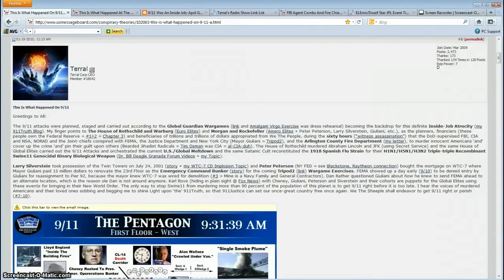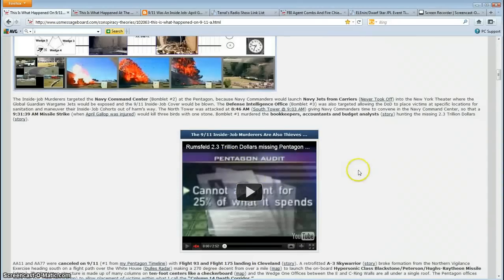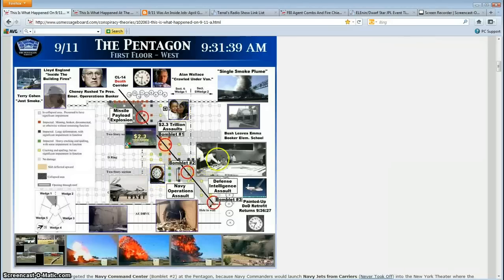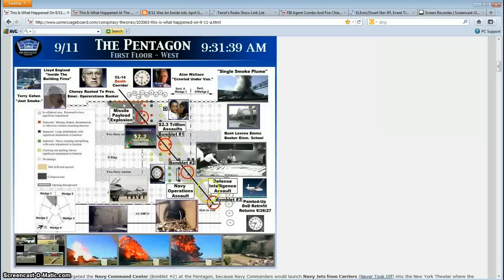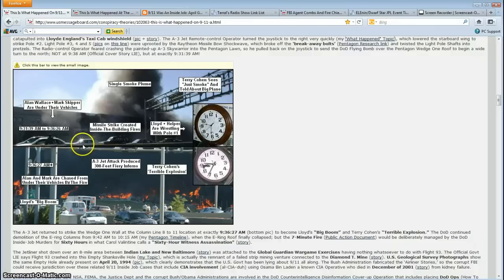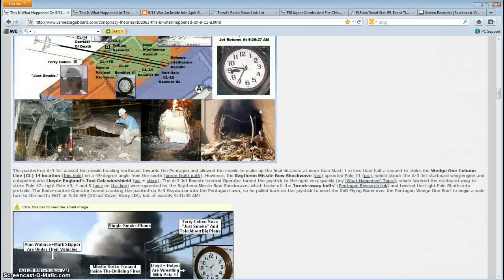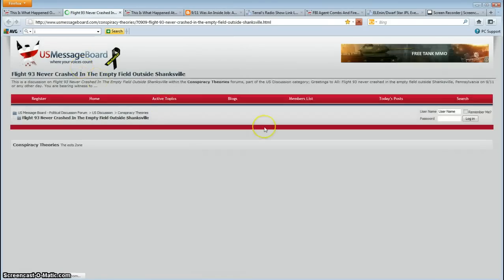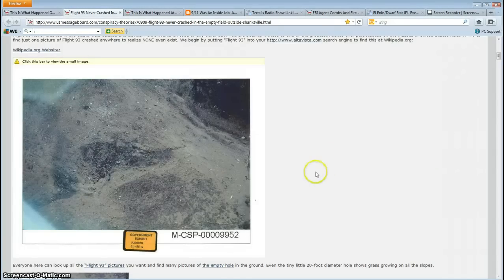The 9/11 Truth (mirrored)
The 9/11 attacks were planned, staged and carried out according to the Global Guardian Wargames (link and Amalgam Virgo Exercise was dress rehearsal) becoming the backdrop for this definite Inside-Job Atrocity (my 911Truth Blog). My finger points to The House of Rothschild and Warburg (Euro Elites) and Morgan and Rockefeller (Amero Elites + Peter Peterson, Larry Silverstein, Giuliani, etc.), as the planners, financiers (these people own the Federal Reserve = #1+2 = Chapter 3) and beneficiaries of trillions and trillions of dollars appropriated from We The People, during the sixty hours ("witness assassination") that the DoD-supervised FBI, CIA and NSA, NORAD and the Joint-chiefs conspired with FEMA, the Justice Department and New York City (Mayor Giuliani = Tripod2), and the Arlington County Fire Department (my letter), to murder innocent Americans 'and' cover up the crime 'and' pin their guilt upon others (Bearded Jihadist Radicals = Tim Osman was CIA = al-CIA-duh).